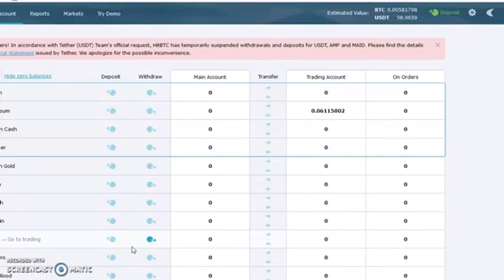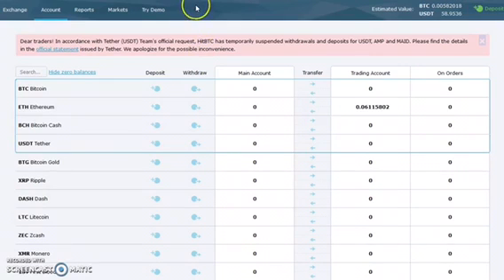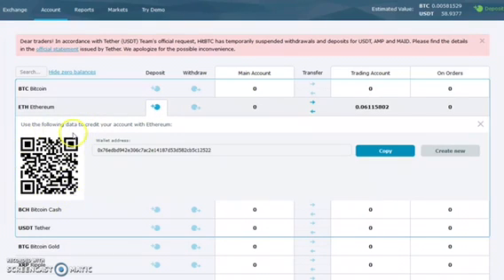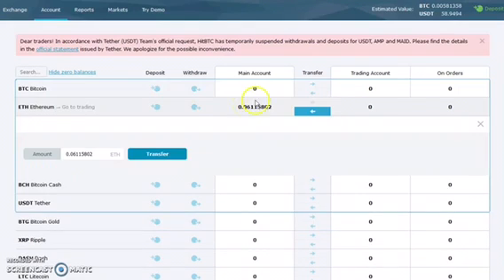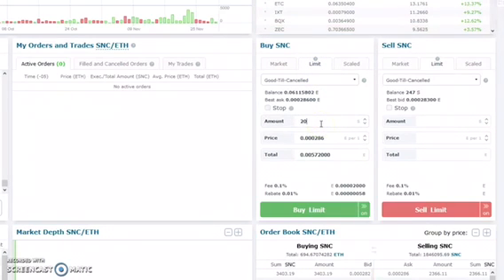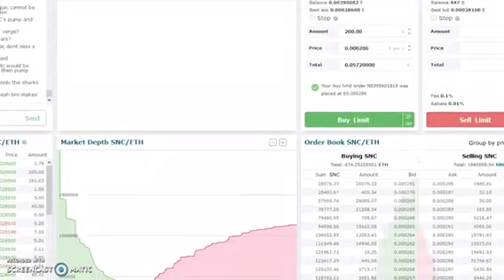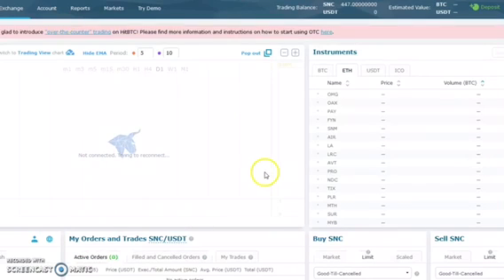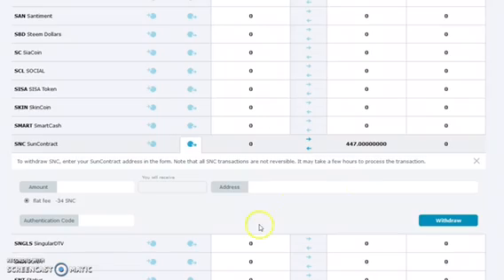How to buy your first coins on HitBtc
A tutorial detailing how to buy, sell or trade cryptocurrencies or how to create a demo or dummy account to practice using HitBtc exchange.

Save 3% by using code: DAB9EA8C

BTC: 1EHcY3ornFaJ3HevsbttfcH5TLSreiowzr
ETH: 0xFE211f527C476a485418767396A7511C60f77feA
LTC: LbKQpPzv4tPvEp9H2Md41KUecb4wXAzkg5

How to Buy cryptocurrency, HitBtc, Bitcoin, altcoins, tutorial for exchange, buying Bitcoin, buying altcoins, tutorial, bitcoin chick